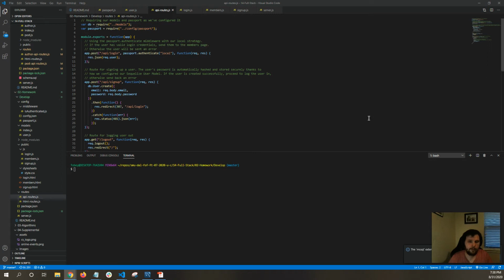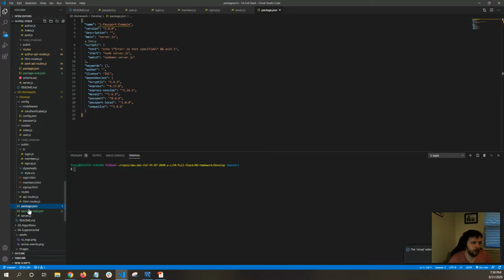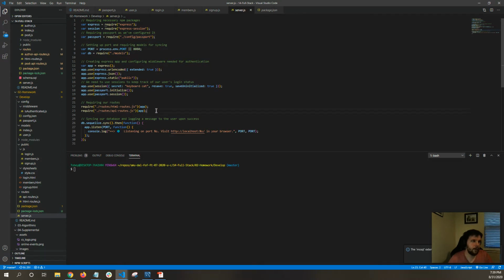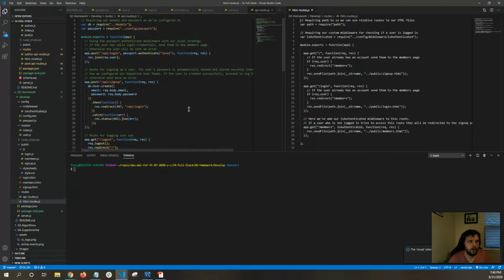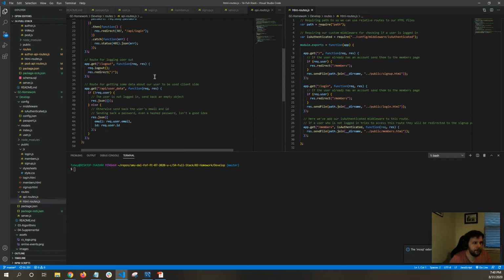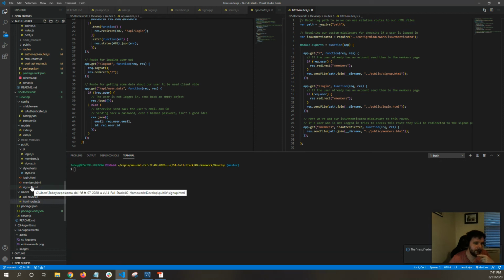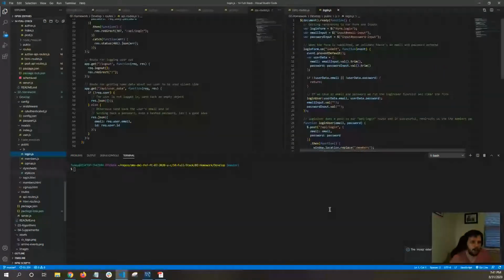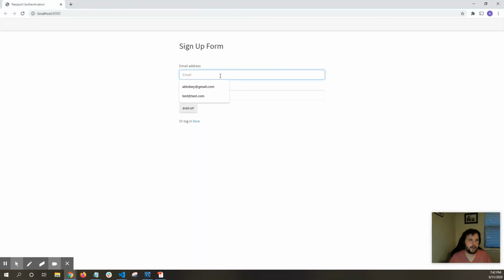Reverse Engineer Assignment demonstration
explanation of the assignment to reverse engineer code